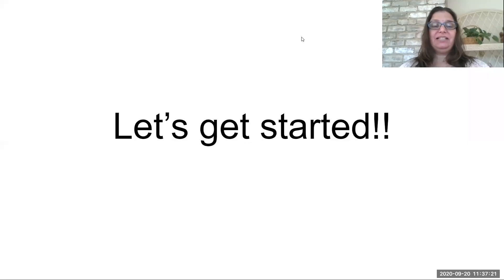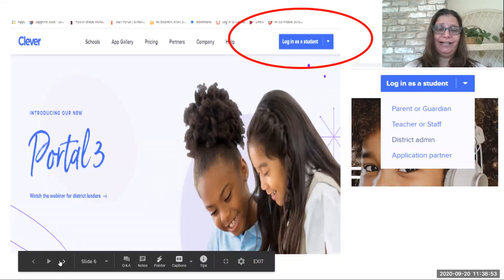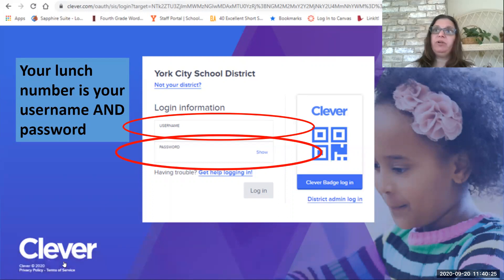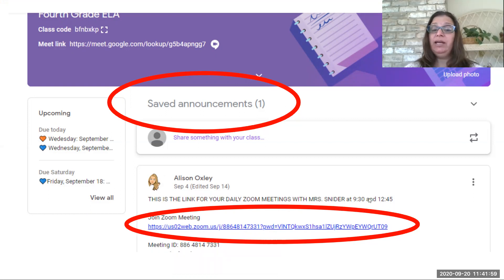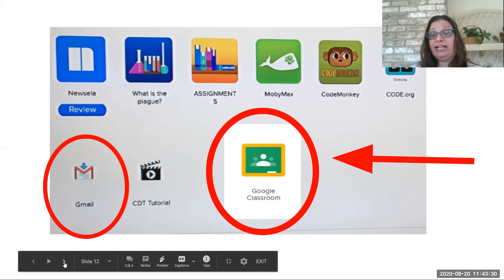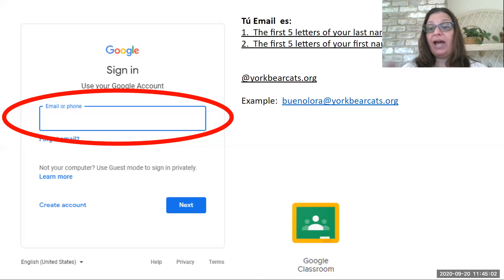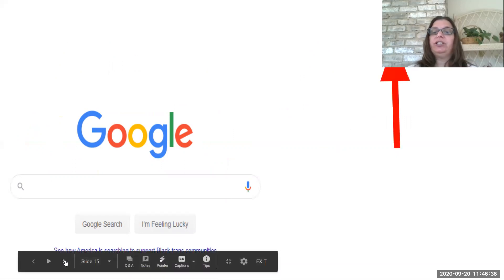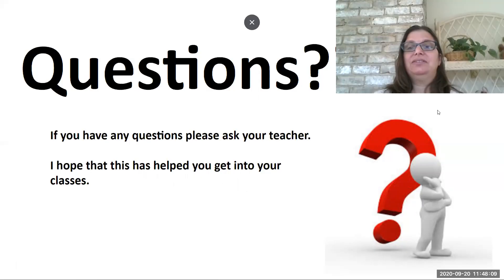Clever | Google Classroom Tutorial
Ms. Lora Bueno goes through a step by step tutorial on how to access Clever and Google Classroom.